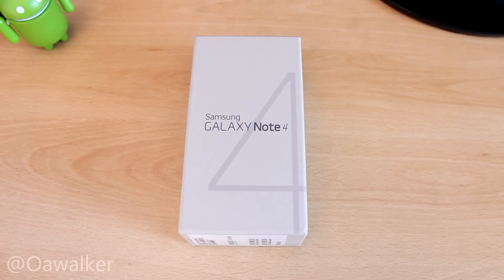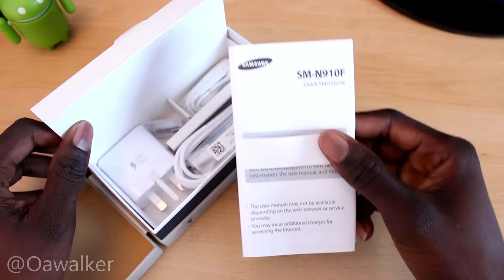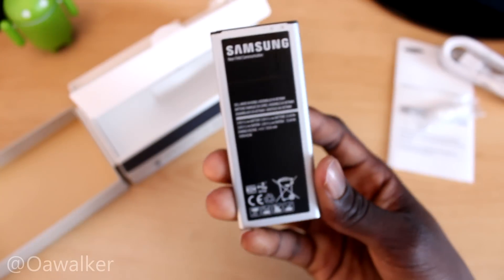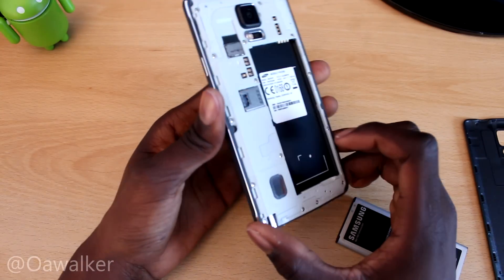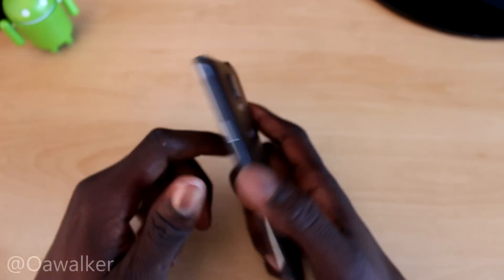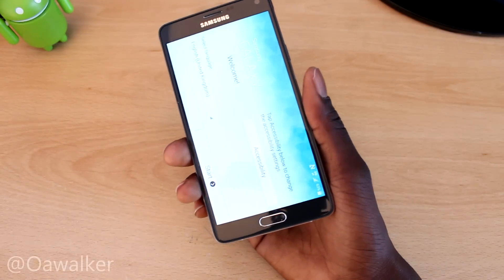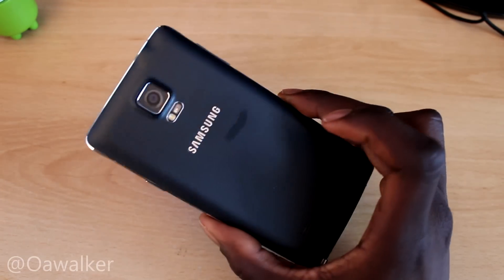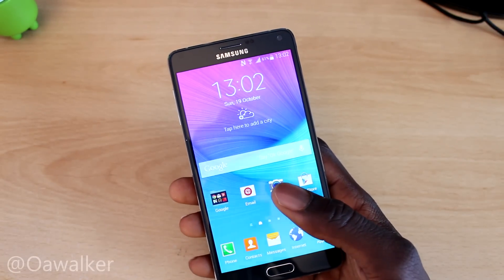Samsung Galaxy Note 4 Unboxing (Charcoal Black) + Setup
This is a quick unboxing of the new Samsung Galaxy Note 4 and a quick setup showing you what to expect.